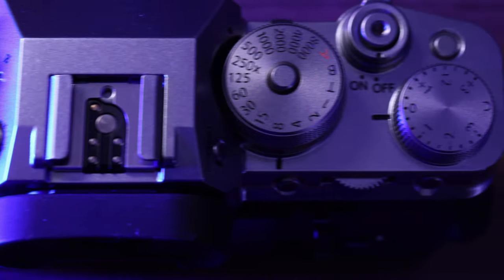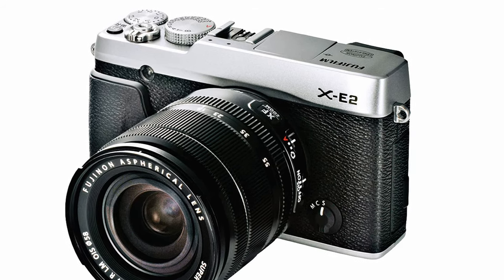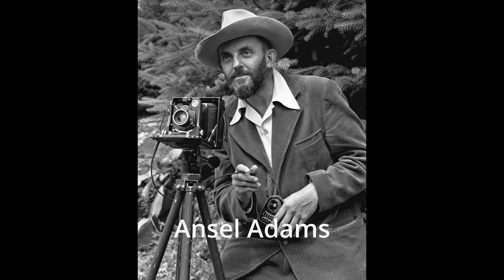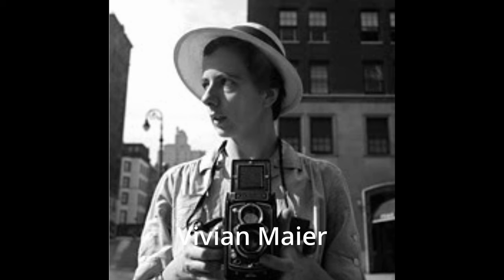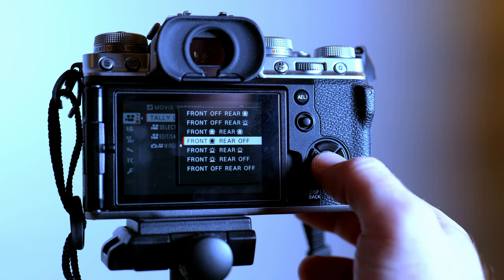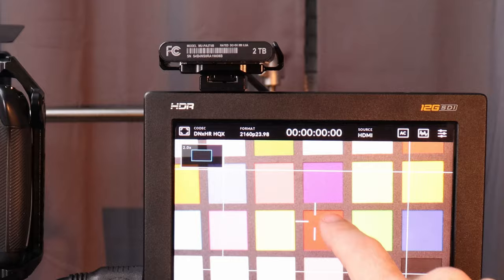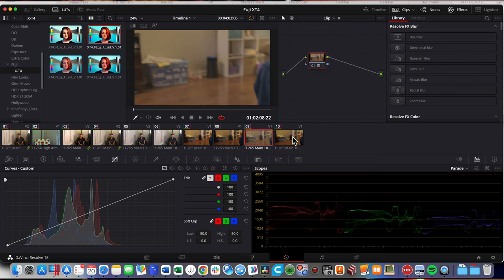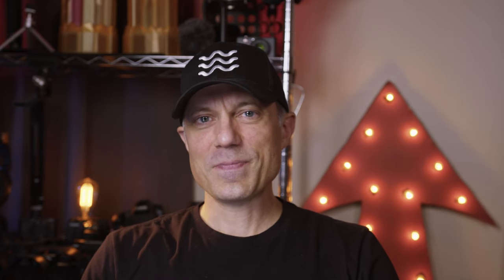Fuji XT4: A Comprehensive Review from a Photographer and Videographer's Perspective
My brother recently picked up a Fuji XT4 and I wanted to take a peak at the camera for video. Talking to him gave me the great idea to get his perspective as a photographer and then mine from a videographer’s perspective. Even though there are many similarities, we definitely have a different list of requirements for our crafts.

Join us as we discuss the many different amazing options about the Fuji XT4 with some added contrast to some features on the Panasonic S5 and the Blackmagic 6k Pro, which are my usual tools of choice today. The Fuji XT4 really did seem like a great value for the money making it a true Renaissance camera for the price, being able to do amazing photo and video functions.

Chapters:
0:00 - Intro
0:24 - A Photographers Perspective
5:17 - A Videographers Perspective
6:15 - Positives for Video
8:02 - Negatives for Video
9:03 - Color grade F-log
10:16 - Final Thoughts

FILMING SETUP
CAMERAS - Canon M50, Panasonic S5, Fuji XT4, Blackmagic 6k Pro

MIC: Rode Video Mic Pro+, Rode Wireless Go II
LENS on Canon M50: Canon EFS 18-55mm, F4-5.6
LENS on Panasonic S5: S-S50, 50mm F1.8
LENS on Blackmagic 6K pro: Sigma Art 18-35mm F1.8

KEY LIGHT: amaran 200d, 200W
FILL LIGHT: NL 660, 40W
RING LIGHT: Weeylite WE-10 - love this RGB light for the $
SHOULDER LIGHT: Came TV-Pro 300W